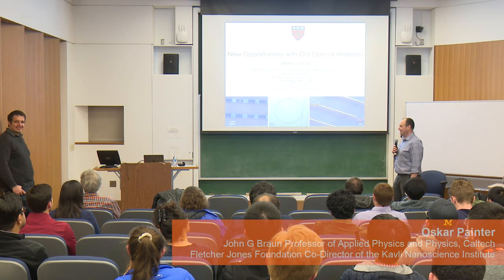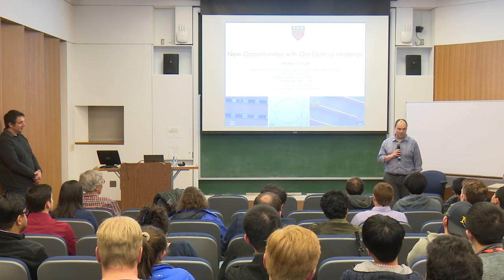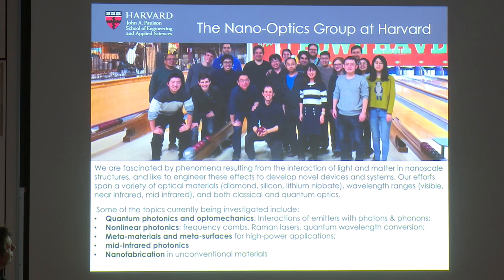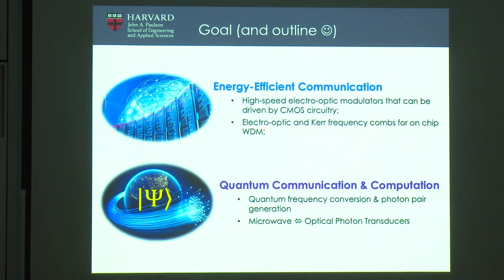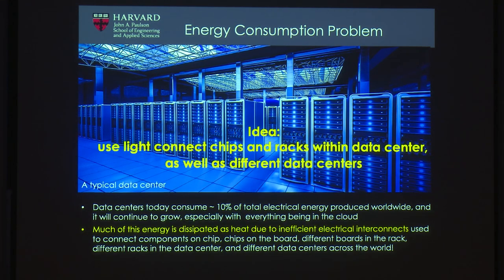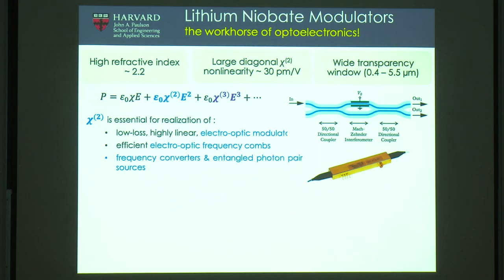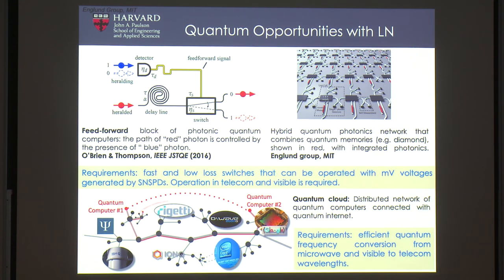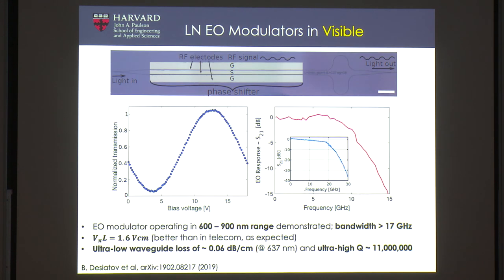Marko Loncar, "New Opportunities with Old Optical Materials" | KNI Distinguished Seminar Series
On March 6, 2019, Professor Marko Loncar visited Caltech to give a seminar for the KNI Distinguished Seminar series. His talk, "New Opportunities with Old Optical Materials", discusses the unique properties of lithium niobate (LN) that have led the material to be a workhorse of the optoelectronics industry. In an effort to push the limits of this technology, the Loncar group is developing an integrated LN platform that could transform optical communication networks and help enable quantum photonic circuits. Lastly, Loncar touches on his group's work on an integrated diamond quantum photonics platform.

Marko Loncar is Tiantsai Lin Professor of Electrical Engineering at Harvard's John A Paulson School of Engineering and Applied Sciences (SEAS), as well as Harvard College Professor. Loncar received his Diploma from University of Belgrade (R. Serbia) in 1997, and his PhD from Caltech in 2003 with Axel Scherer, both in Electrical Engineering. After completing his postdoctoral studies at Harvard with Federico Capasso, he joined SEAS faculty in 2006. Loncar is an expert in nanophotonics and nanofabrication, and his current research interests include quantum and nonlinear nanophotonics, quantum optomechanics, high-power optics, and nanofabrication. He  received the NSF CAREER Award in 2009 and Sloan Fellowship in 2010. In recognition of his teaching activities, Loncar was awarded the 2012 Levenson Prize for Excellence in Undergraduate Teaching, and was named Harvard College Professor in 2017. Loncar is a fellow of the Optical Society of America, and Senior Member of IEEE and SPIE.

The KNI Distinguished Seminar Series is a monthly series hosted by The Kavli Nanoscience Institute where eminent scientists and thinkers with strong yet varied backgrounds in nanoscience and nanotechnology share their expertise with the Caltech community. The scopes of presentations may range from: recent outstanding scientific highlights/technological advancements, to innovative early-stage research developments, to broader cross-disciplinary topics that are relevant to nanoscience. Each seminar is recorded and posted to the KNI YouTube channel.